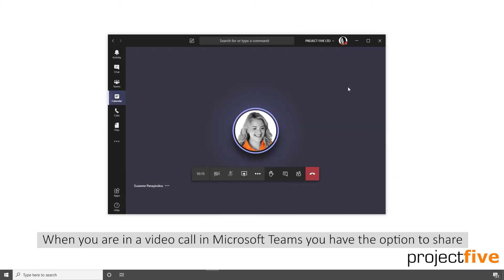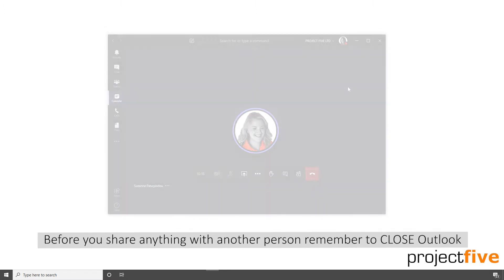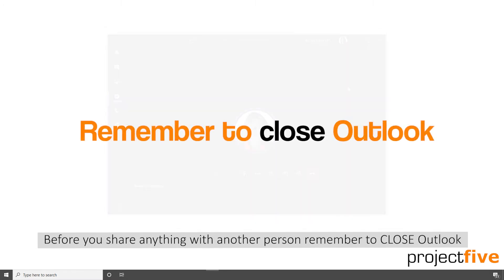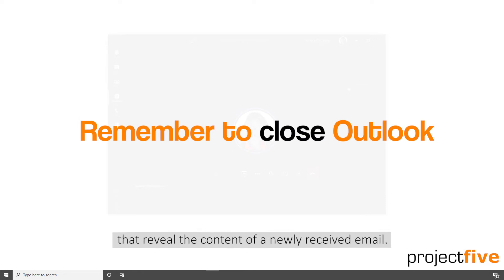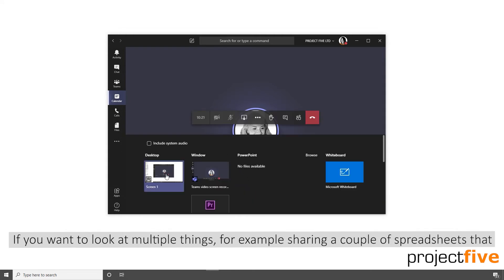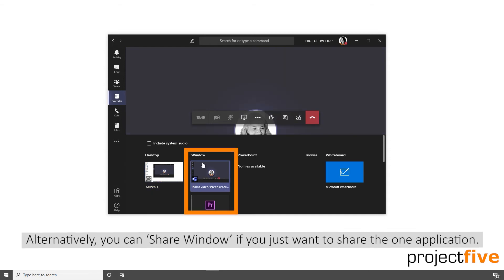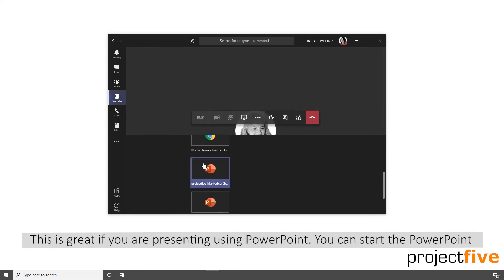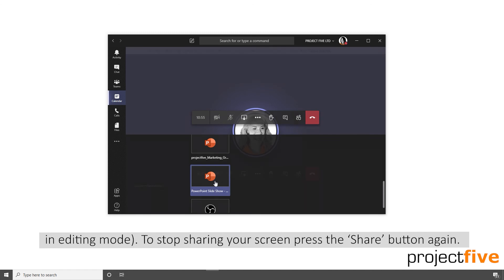Sharing your desktop or window in a Microsoft Teams call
You have the options to either share your desktop or a window with a person, or people, when you are on a Microsoft Teams call. Here's how.